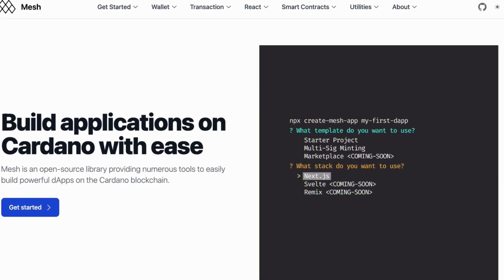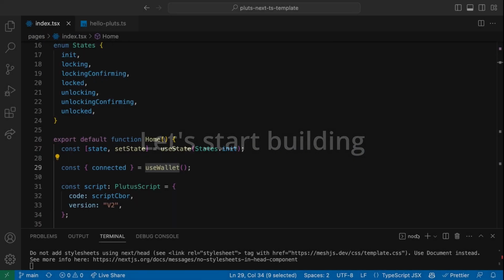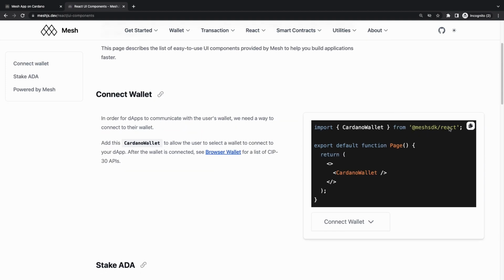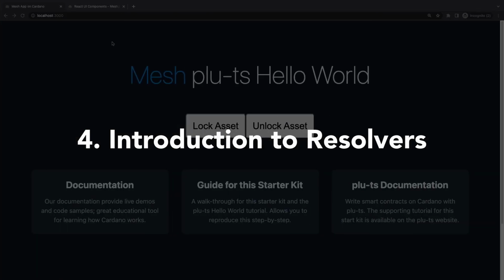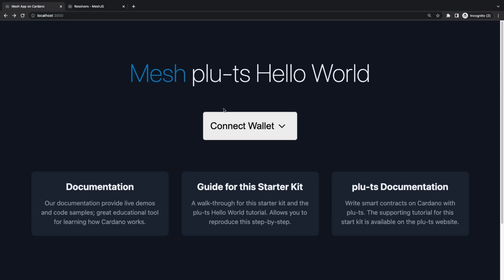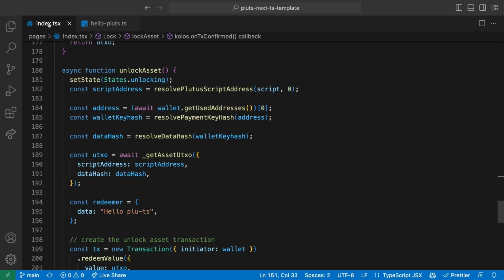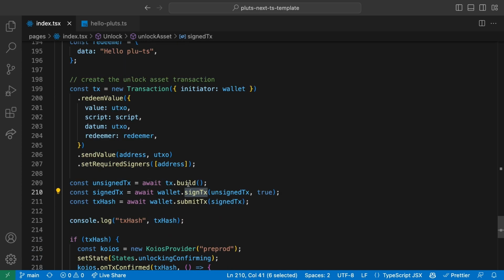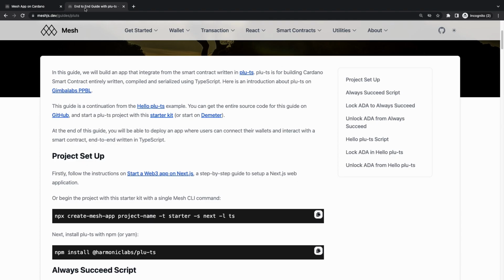Integrate Smart Contracts and Deploy your Apps to Production with Mesh SDK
In this video, we will show you how you will be able to build apps, production ready apps that users can interact with.

Mesh SDK
Build applications on Cardano with ease
Mesh is an open-source library providing numerous tools to easily build powerful dApps on the Cardano blockchain.